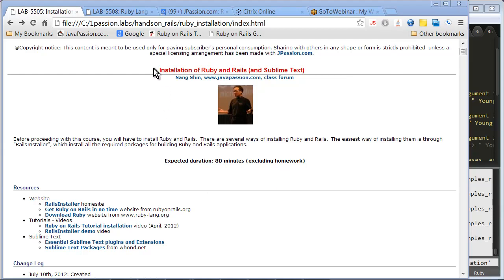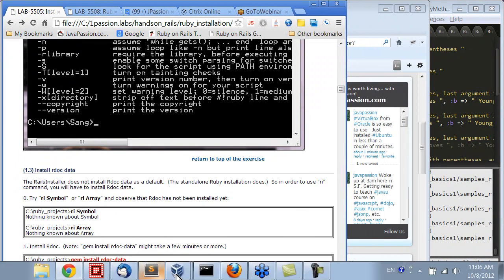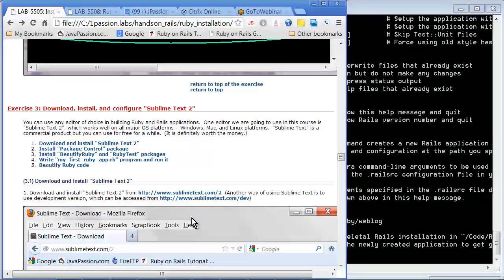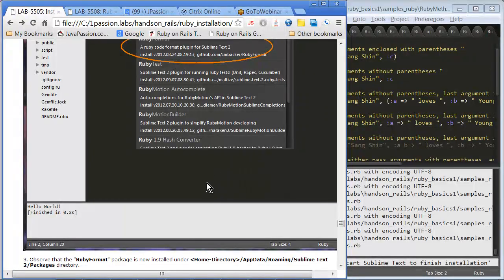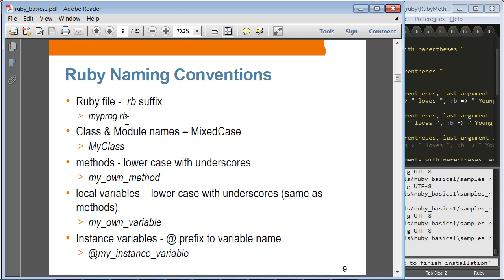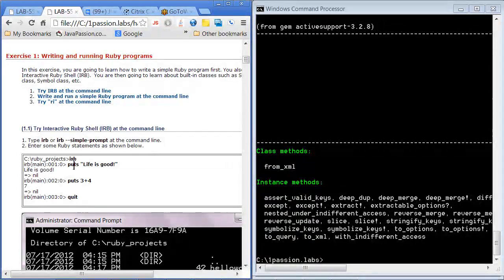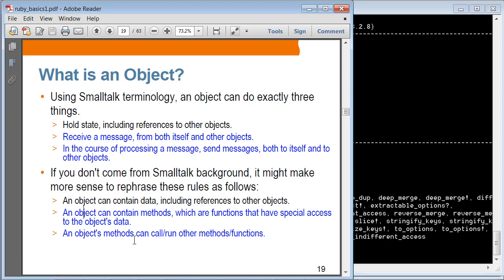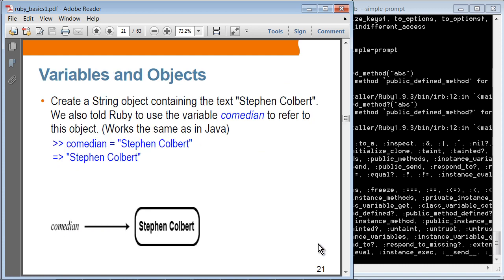Ruby Basics Part 1 (Topic #2: Ruby on Rails course from JPassion.com)